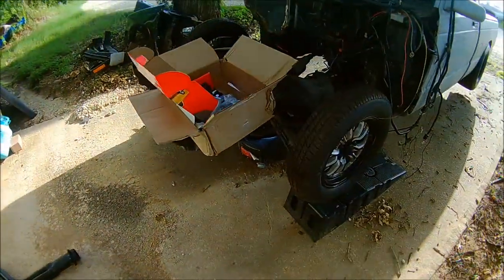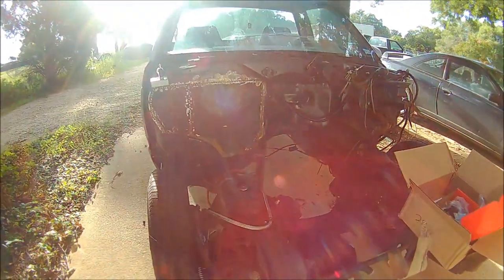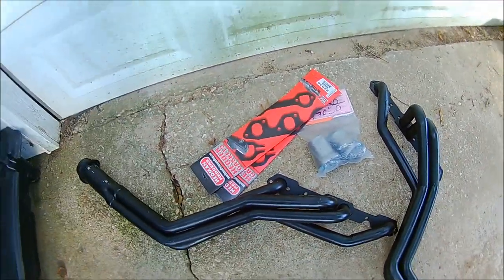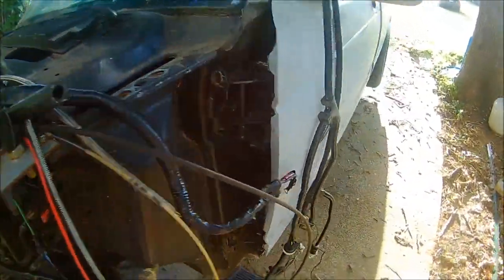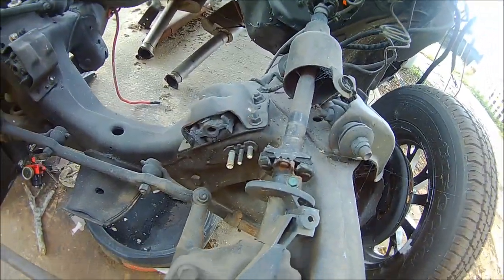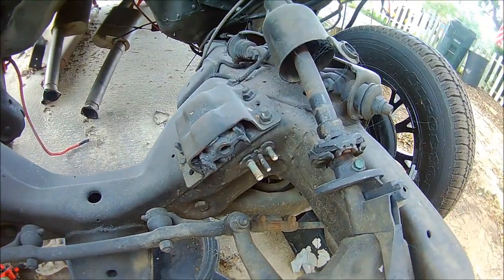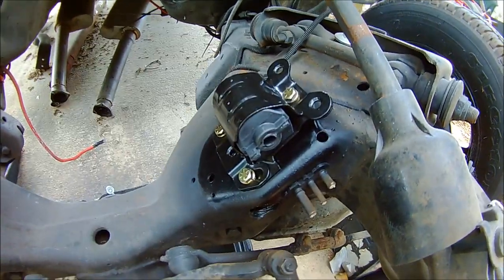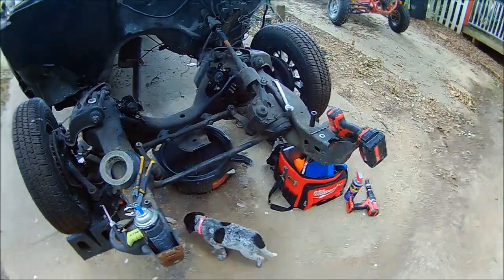S10 Drag Truck- Headers/Motor Mounts And New Shop PUPPY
We just got the puppy this day, we decided to name her oreo instead of holley.
Sorry it took so long to upload this video, the first pair of motor mounts i got were wrong so i had to ship them back and wait for the correct mounts. Super happy with how this project is coming.